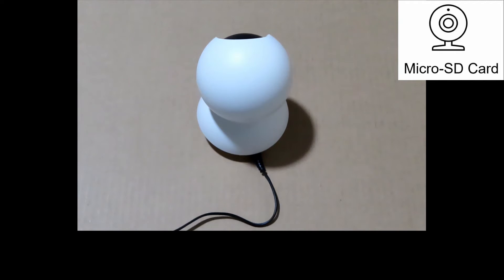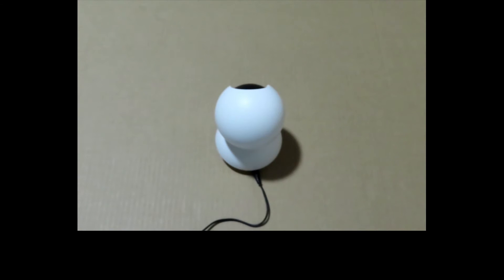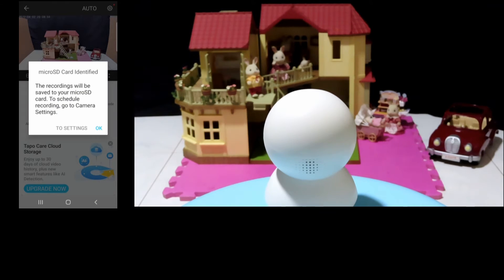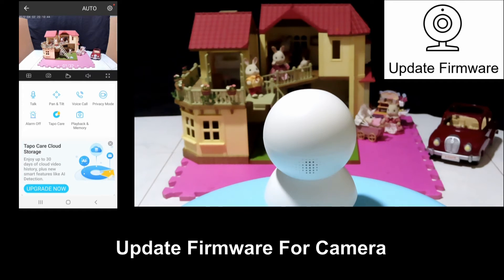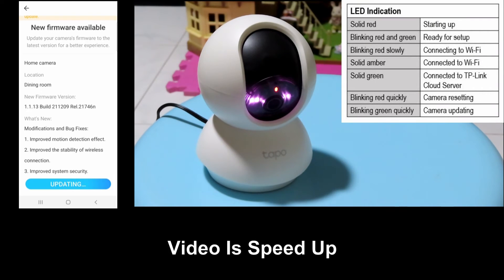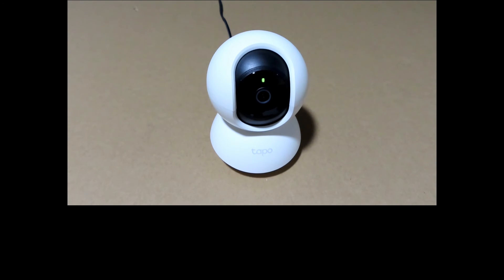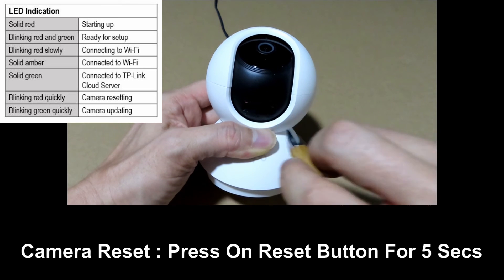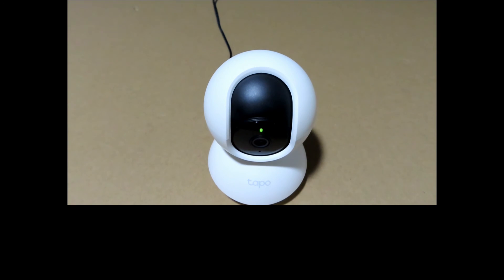TP-Link Tapo C210 Use Micro SD card, Update Firmware & Reset Camera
technologytips.tube

This tutorial shows how to use the Micro-SD card, update firmware & reset
the TP-Link Tapo C210 Wi-Fi Camera.

It has Motion detection, 3MP High definition & Night Vision among other features.

Jump To Topics:
1. Using Micro-SD card @ time 0:20
2. Updating Firmware @ time 2:30
3. Reset Camera @ time 3:51